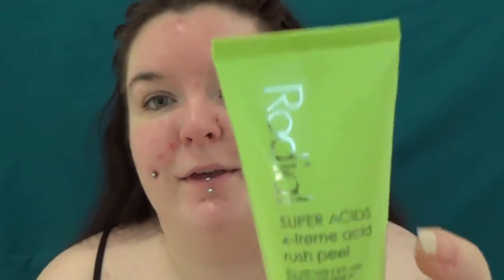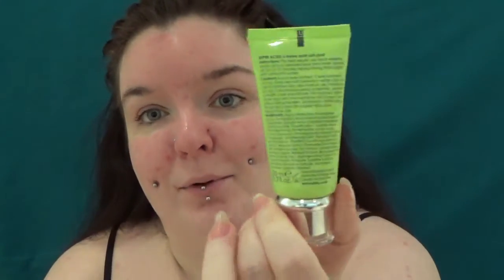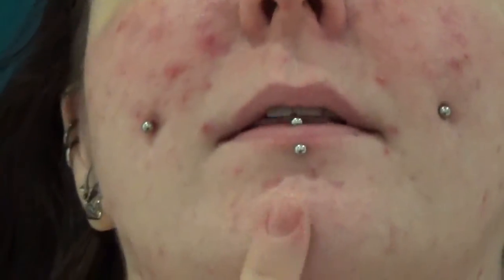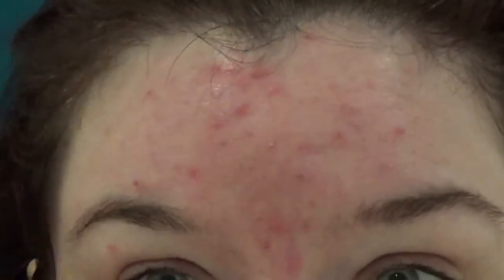Goodbye or good buy: Rodial Super Acids X-treme Acid Rush Peel